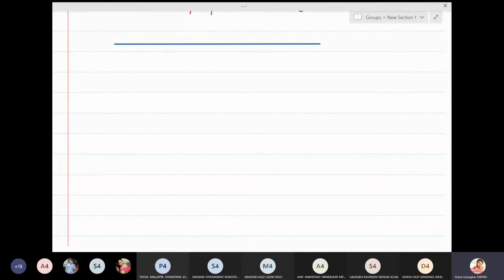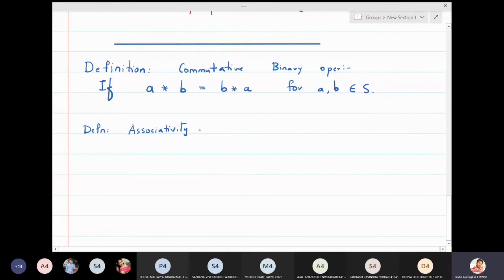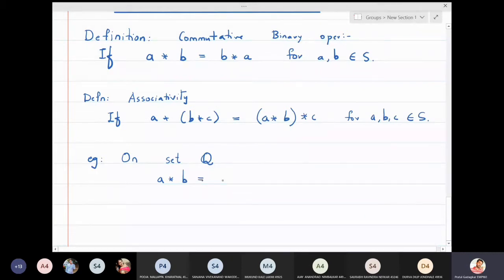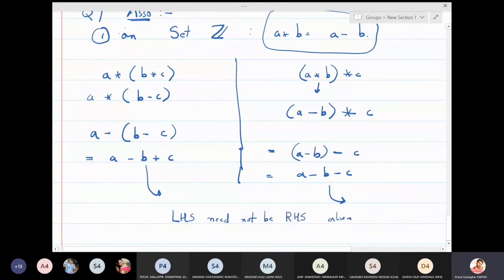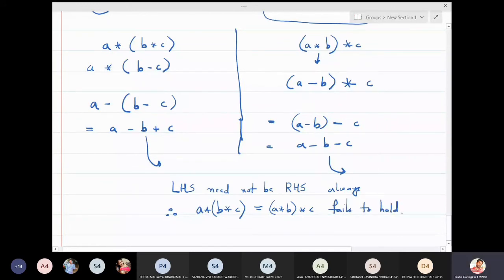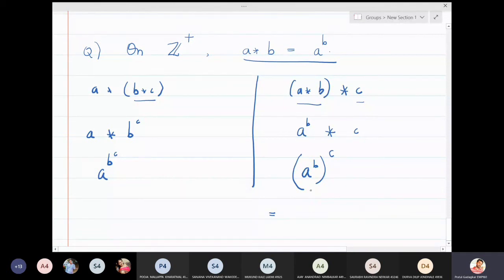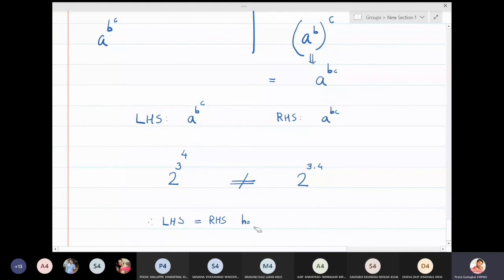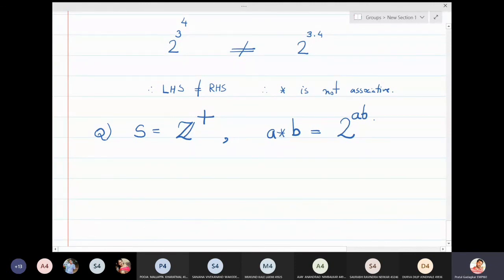Lecture 2 - Commutativity and Associativity in Groups